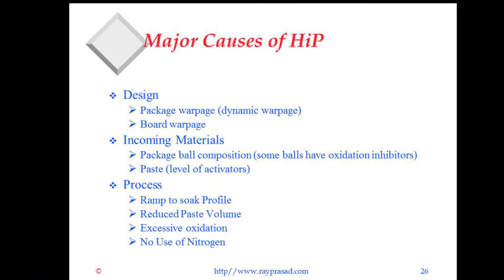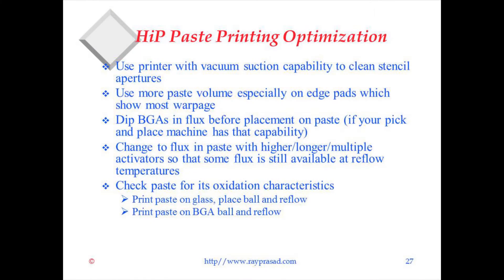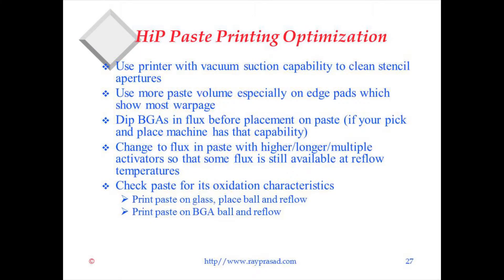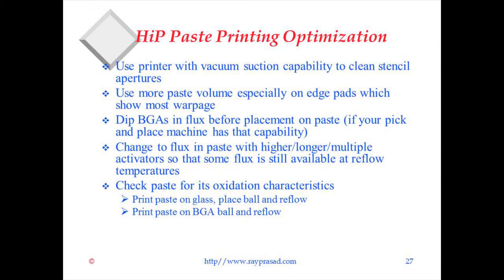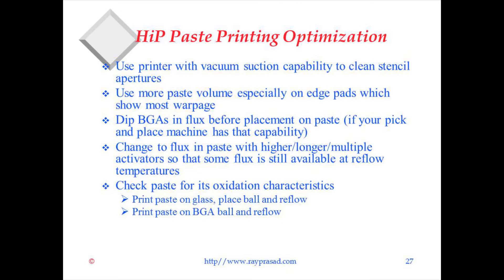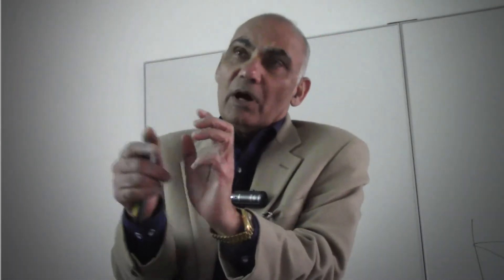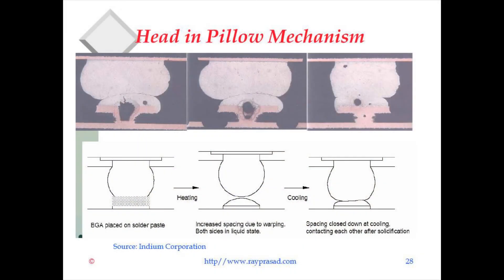Head On Pillow Root Cause and Solution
An excerpt on Head On Pillow  from Ray's three day SMT-BGA-BTC class in 2013